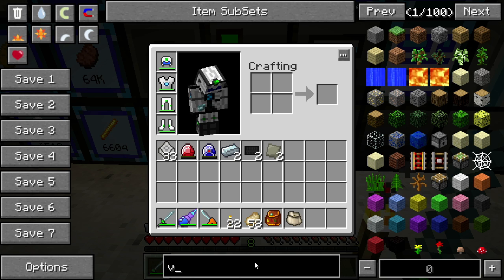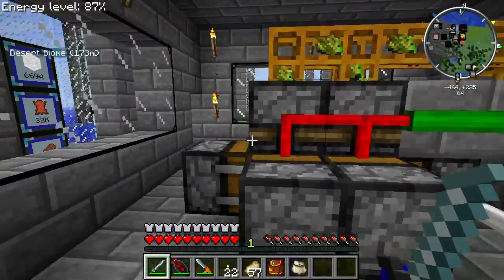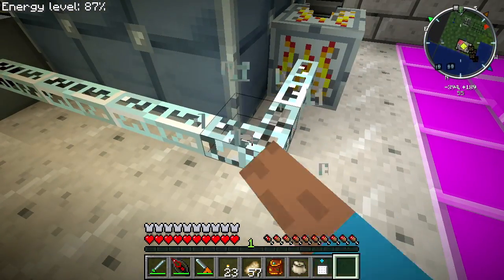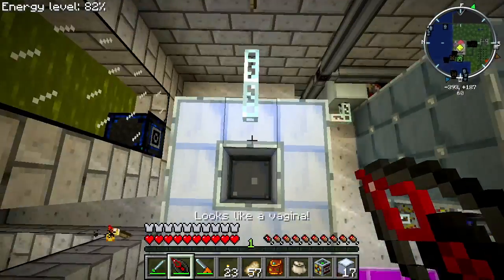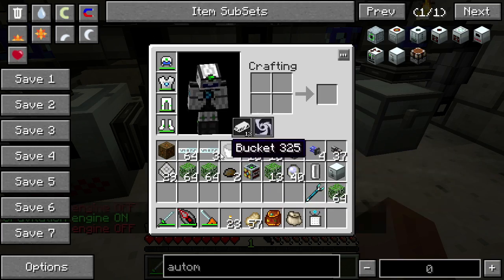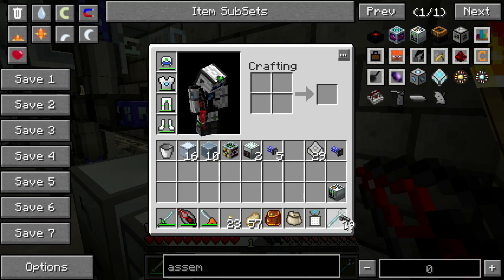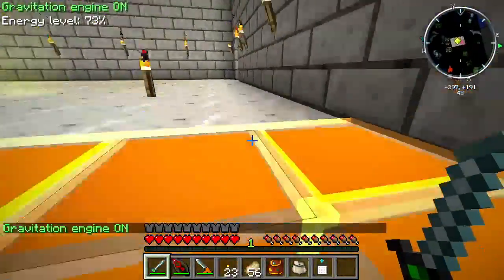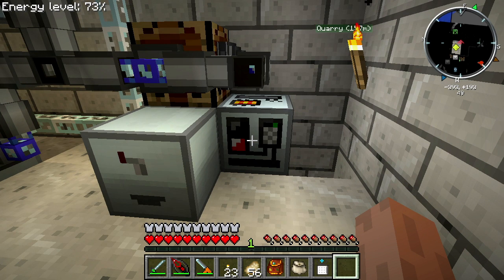Vajra and Industrial Grinder! (Feed The Beast SMP)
Julian builds the ultimate electric tool, the Vajra (looks like a vagina), and also constructs the GregTech Industrial Grinder, the ultimate ore processing unit, whilst also making the Implosion Compressor and a couple of other machines along the way!

Welcome to Feed The Beast, a modpack for Minecraft that encapsulates some of the best mods the world has to offer!